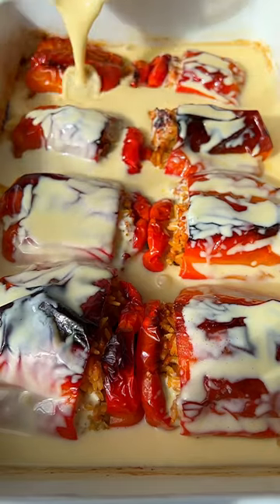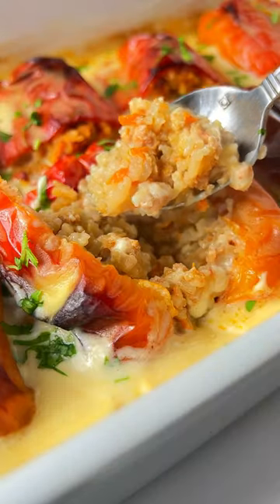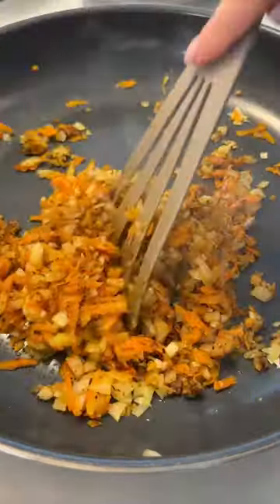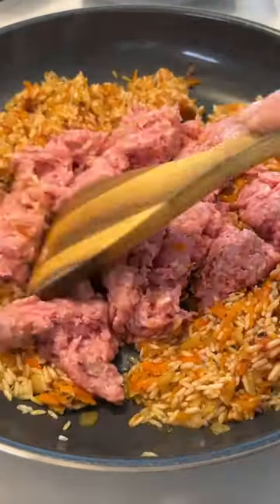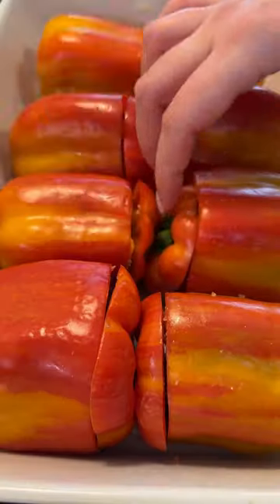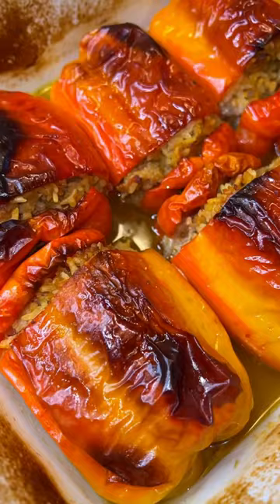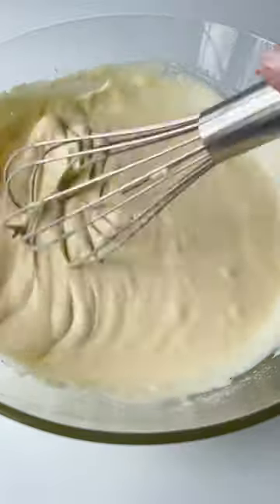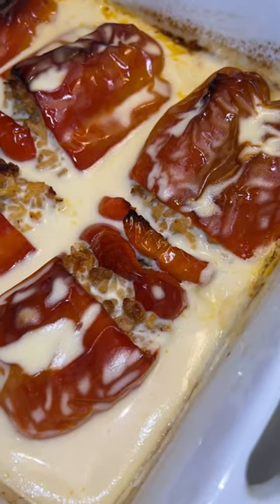Don’t bother making other stuffed pepper recipes! This is the BEST one you will ever taste🤤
In my culture, there’s nothing better than Bulgarian stuffed peppers. Stuffed peppers are a traditional dish that can be seen in every Bulgarian household and every restaurant around the country. Being Eastern European, I have had my share of stuffed peppers from many surrounding countries and nothing has compared to our stuffed pepper recipe! Not only is the meat and rice filling drool worthy, we make our peppers with the most incredible creamy white sauce. The white sauce is optional for many but absolutely mandatory for me. The white sauce which we dip with bread is what makes this traditional dish unique.

INGREDIENTS
The Peppers:
8 medium bell peppers, we used aloha (900 grams total)
2 tablespoons avocado oil or any you like
1 finely diced onion
1 peeled grated carrot
2 cloves minced garlic
1 teaspoon of each salt, paprika, and dry oregano
1 cup of rice (200 grams)
⅓ cup tomato sauce (80ml)
2 tablespoons water
400 grams ground pork or any

The White Sauce:
2 egg yolks
1.5 cups plain yogurt (350 grams)
pinch of salt to taste
1 tablespoon all-purpose flour
½ cup of the liquid in the baking dish after the peppers have baked

Additional Ingredients:
pinch of salt on top of the peppers before baking
pinch of salt (to taste) on top of the ground meat after adding it in the pan to the rice
drizzle of olive oil on peppers before baking them

You can find the full printable recipe with tips and directions linked in my bio or on my website. Search for STUFFED PEPPERS in the search tab on the website and it will pop right up